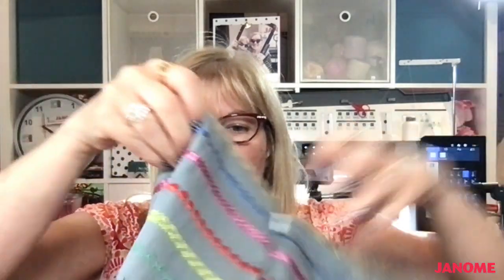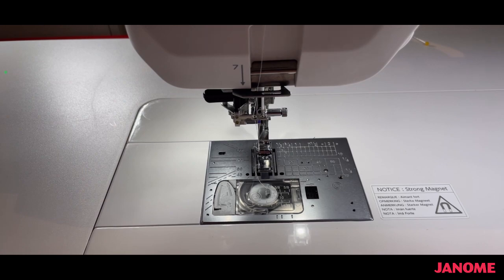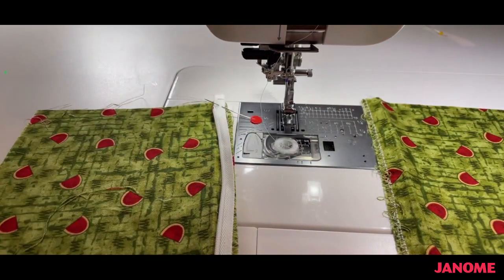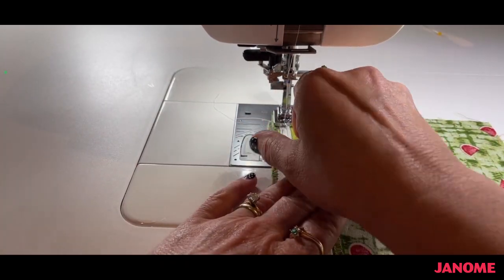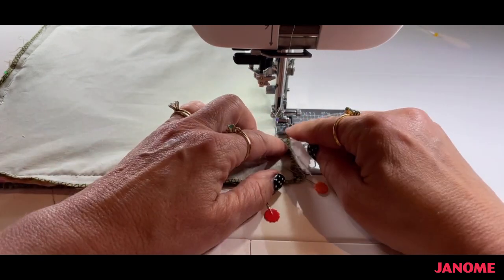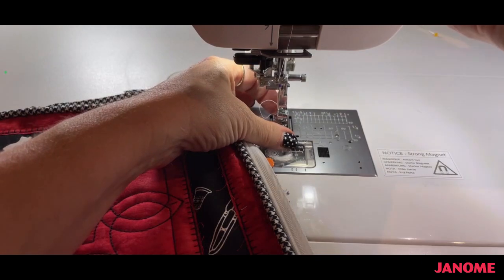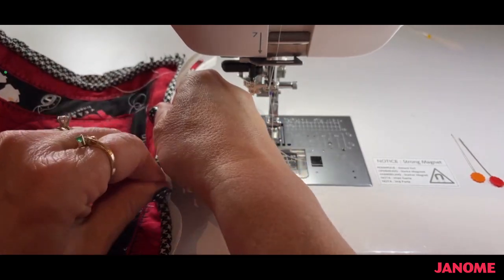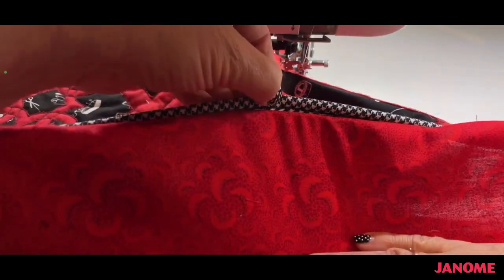Summertime Skill Builders Week 11: Inserting Invisible Zippers with Anne Hein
Have no fear, Anne will show you how to become invincible with invisible zippers! In this Facebook live Anne will go over how to install invisible zippers, and how easy they can be.

The Summertime Skill Builders is a brand new contest that allows you to learn, create, interact and share your sewing talent with the Janome community! Every Wednesday, we will introduce a new sewing technique to improve your sewing skills! Beginning June 8th, head over to the Janome Sewing Machines Facebook page every Wednesday at 3 pm EST to watch the live demonstration, and try it out for yourself!

You will have until the following Wednesday at 3 pm EST (one week) to enter the contest for your chance to win one of our 5 prize bundles at the end of the Summer!